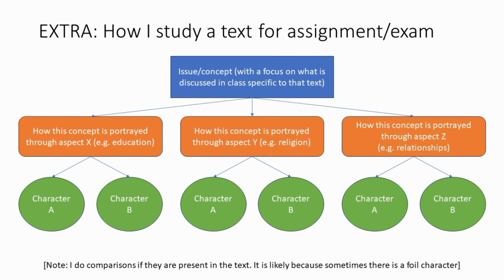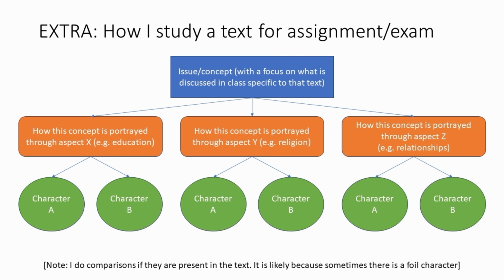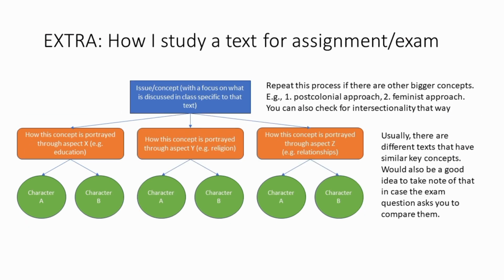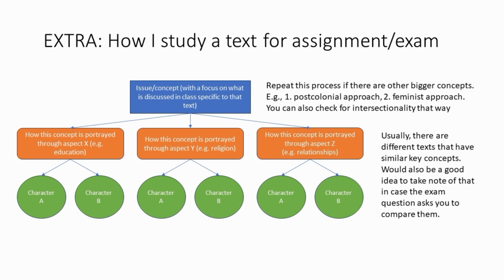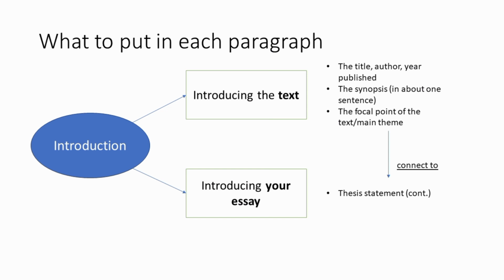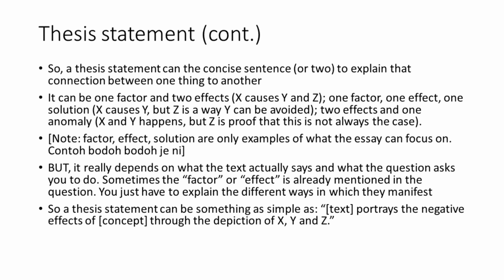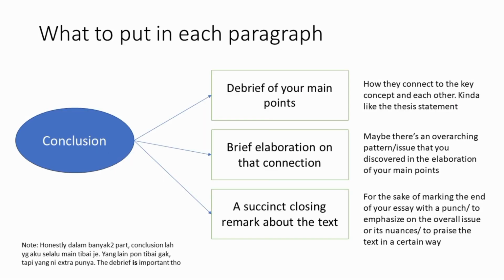How I Study and Write Essays as an English Literature Major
Apologies for the lack of editing. I got a surge of energy to make this into a video and absolutely could not be bothered to create better slides for this lmao